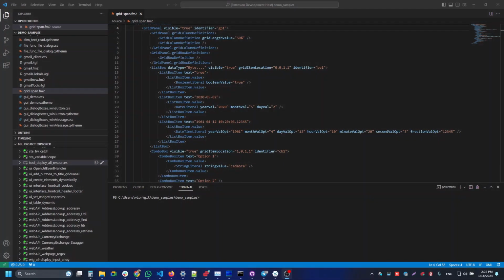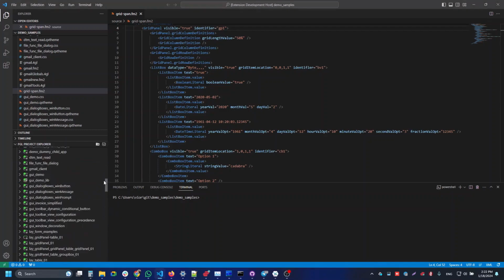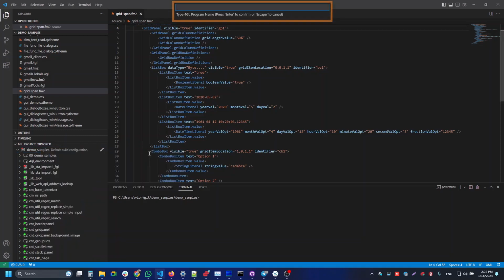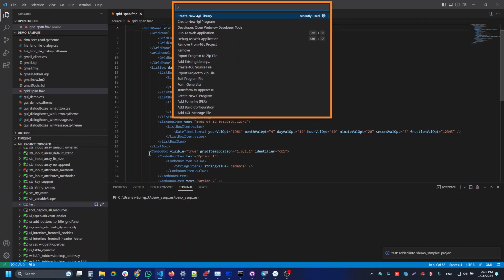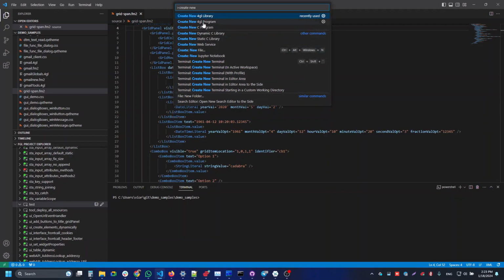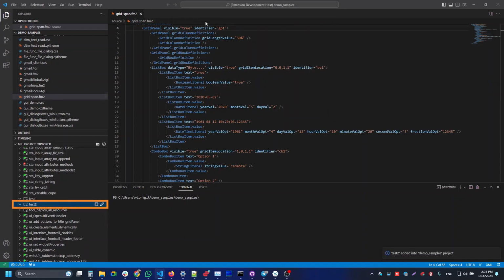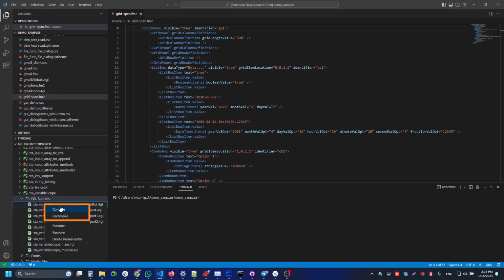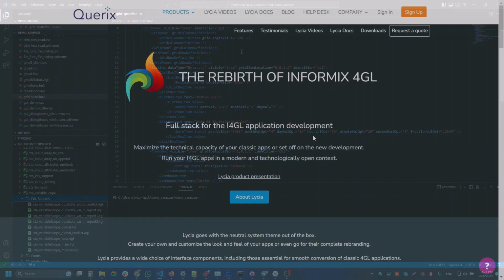Utilizing the Command Palette | Lycia Visual Studio Code Extension | Querix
4GL development made quick and efficient in LVSCE using this proven solution!